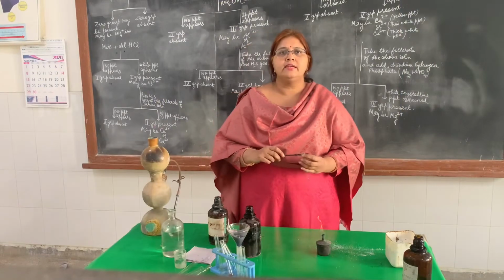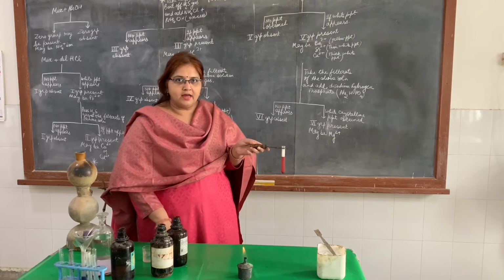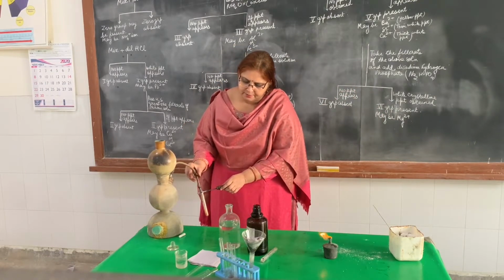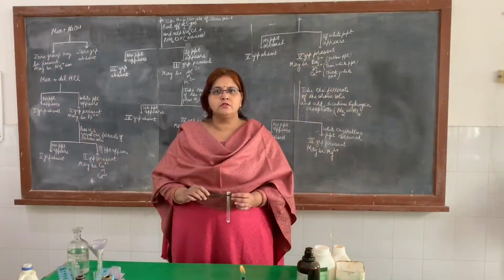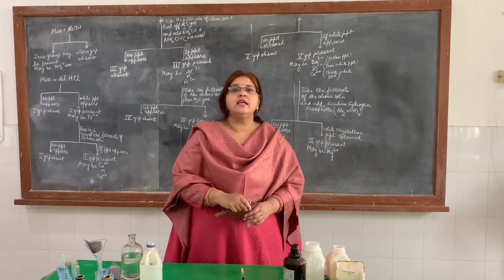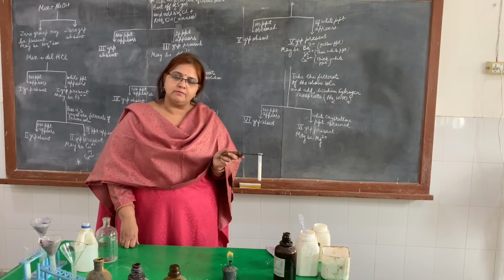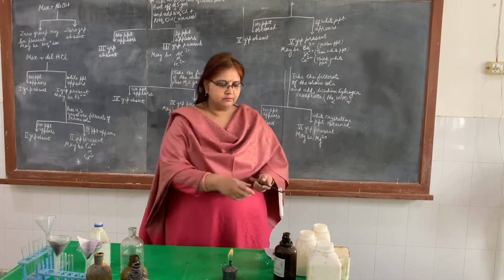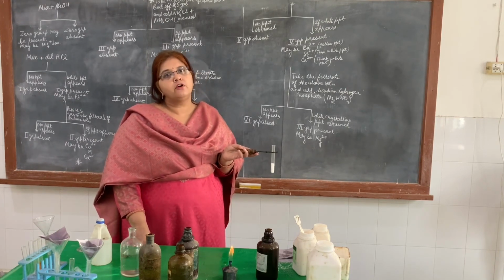Basic radicals IV and V group Dr Saloni for CBSE ICSE UP and AMU BOARD Practicals